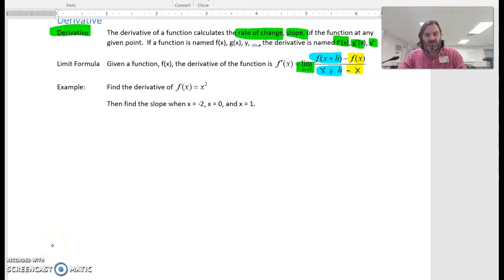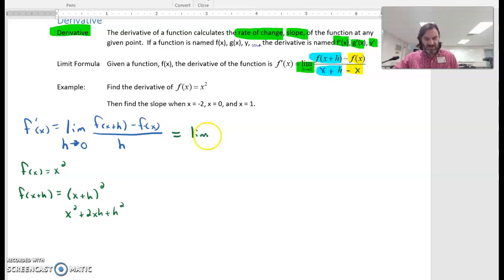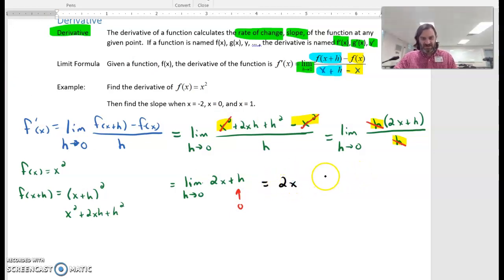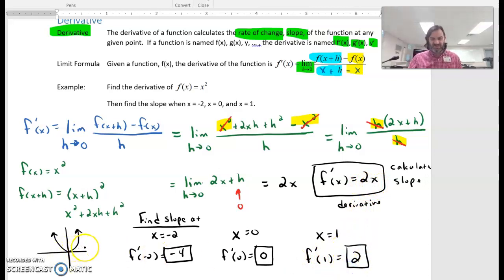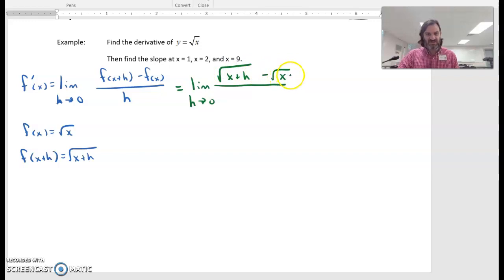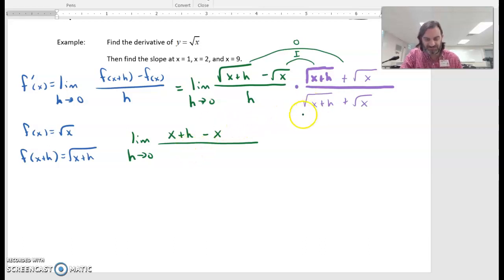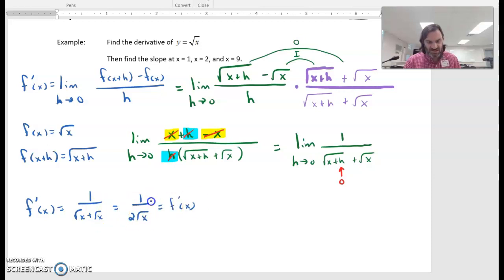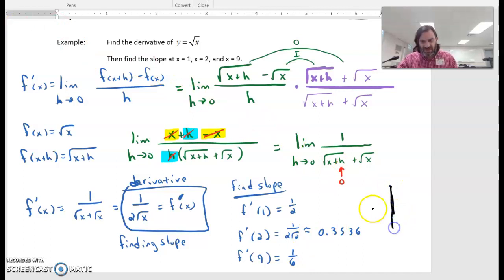derivative formula examples